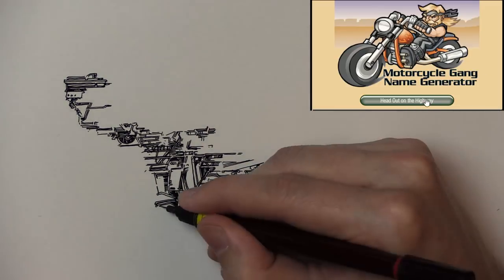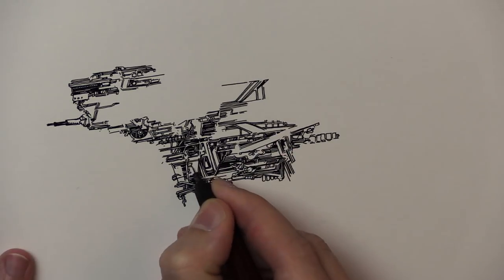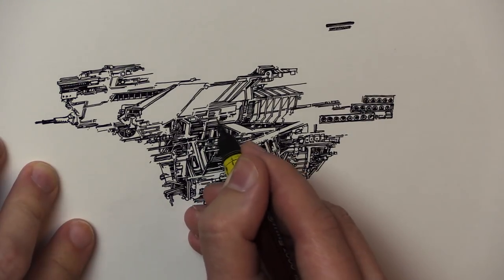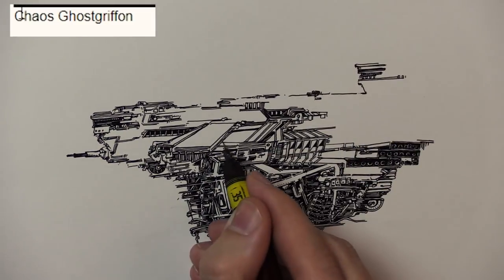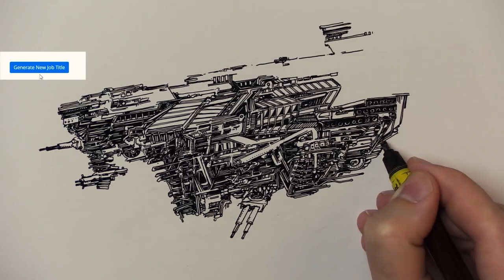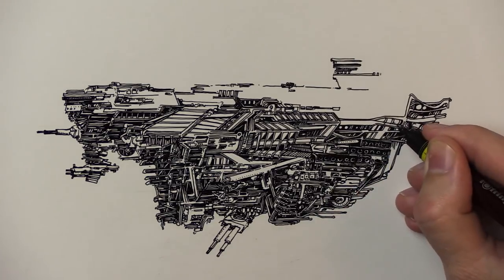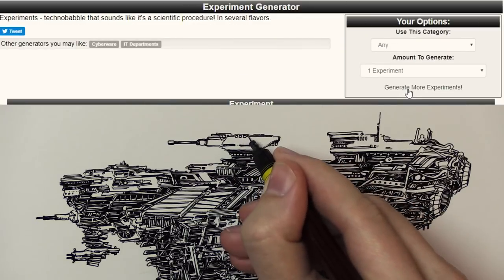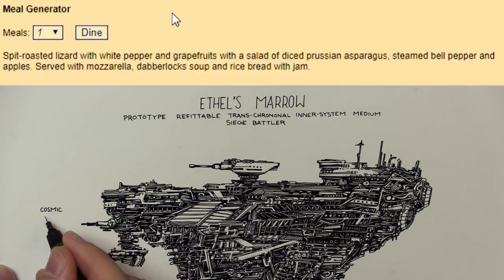Creating a Randomly Generated Spaceship (Motorcycle Gang Edition!)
So I used a bunch of random generators (listed below) to create the lore and background for this spaceship as I (more or less) randomly drew it out. Sometimes I wonder about the lack of outside armor or paneling on my spaceships, but I really do like seeing all the unknowable guts there, and it doesn't need to be aerodynamic, and it would be easier to do maintenance on if it was exposed like that.

Here's a little colorized version I tried whipping up with photoshop